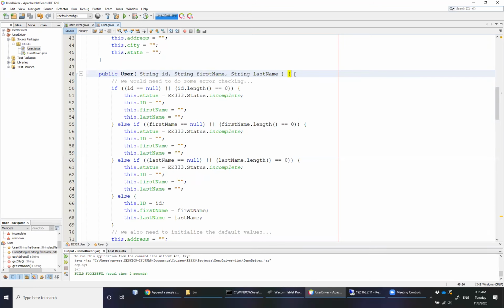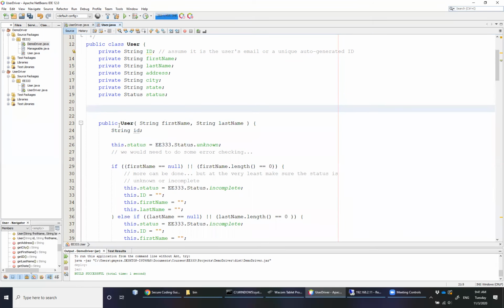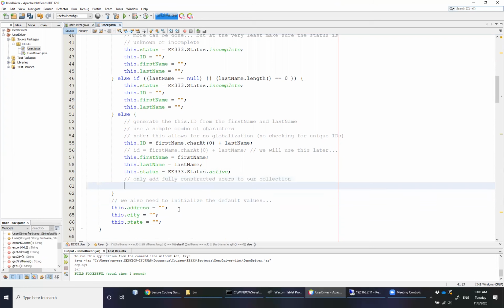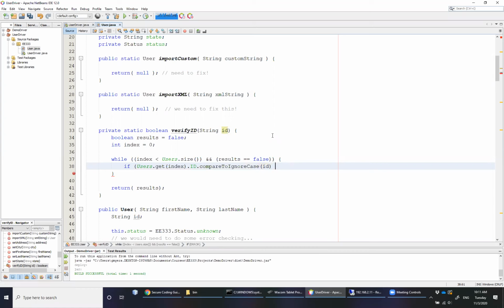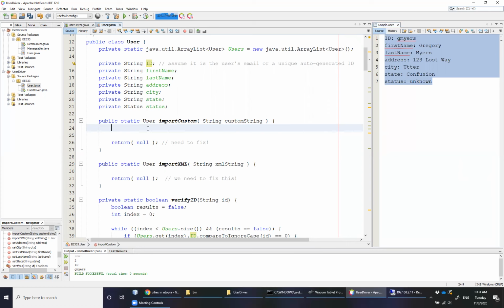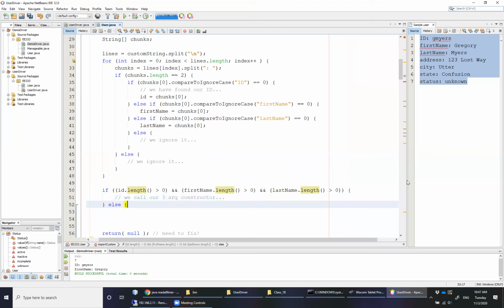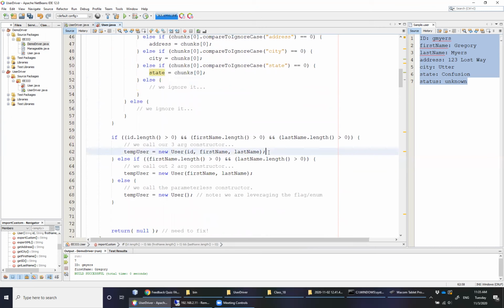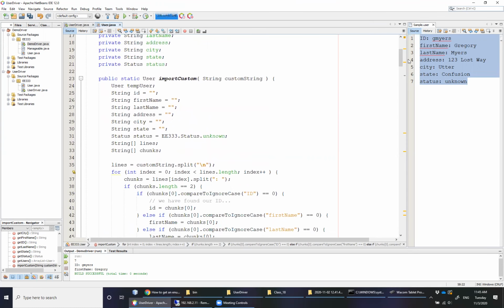Constructing the Underlying Class #2